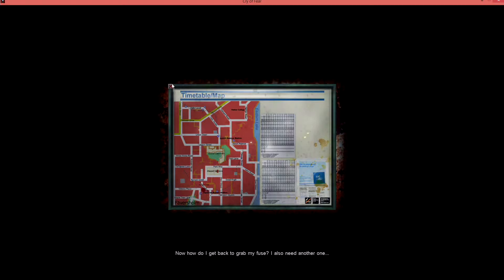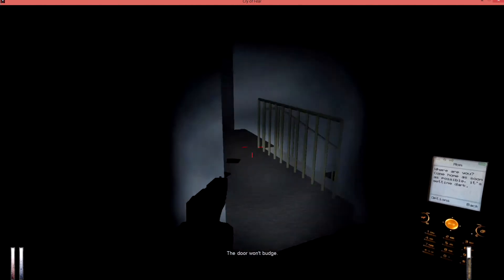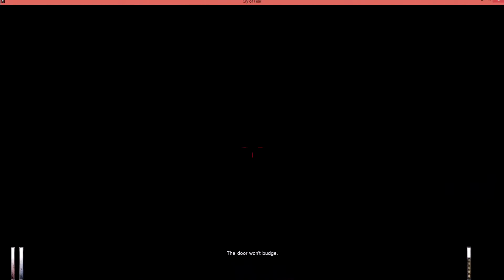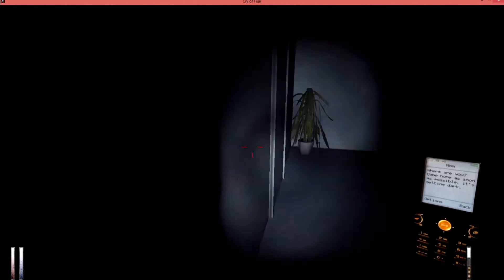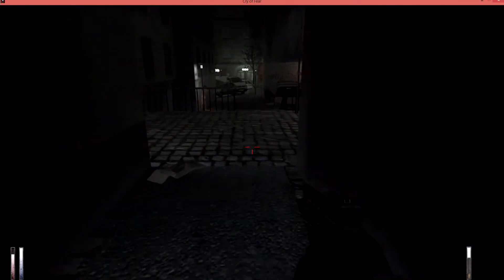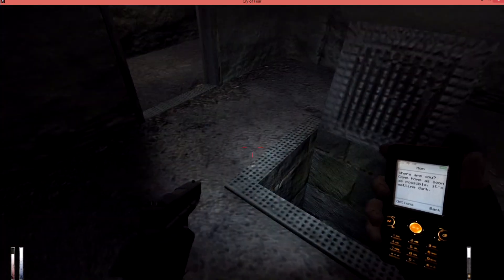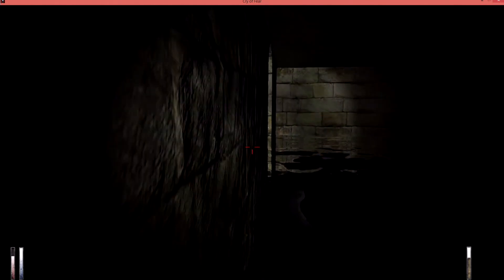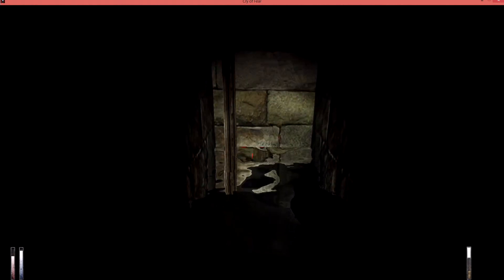OoF Cry of Fear Part 23 -Finaly progress-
I found out where to go, and I don´t like it very much.